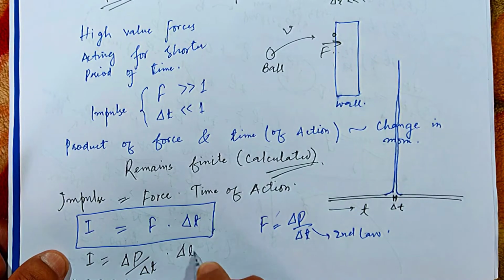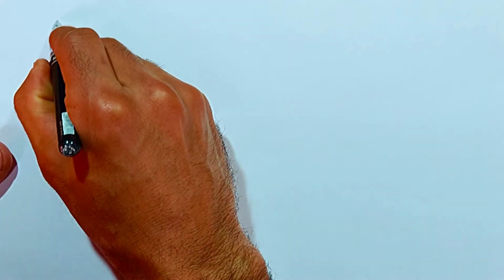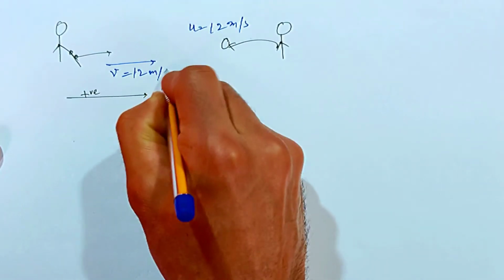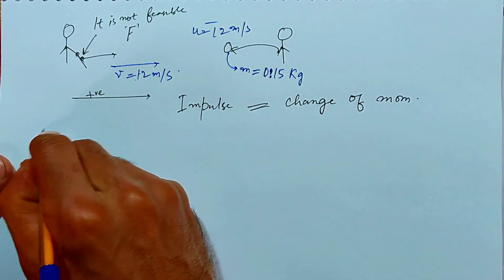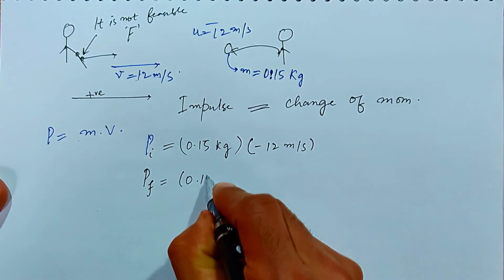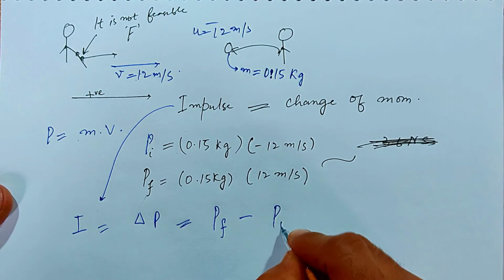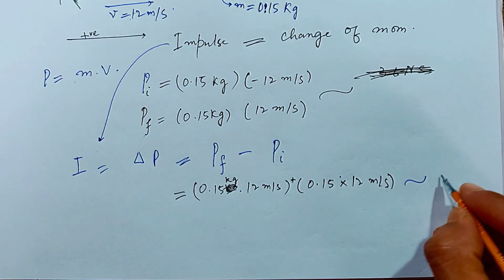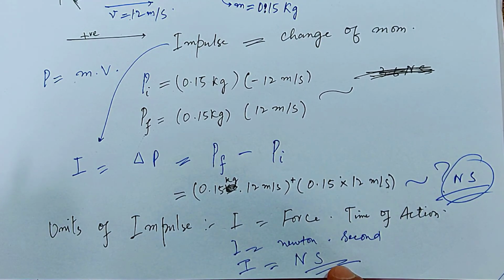Solved problems on Impulse | Impulse calculated from Change in Momentum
This video is a continuation of the previous one in which we discussed the concept of Impulse.

Here we solved an example over impulse to give you an idea how to calculate force, momentum and Impulse in Physical Problems.

Although the level of problems is simple but it gives you an idea of the applicability of Impulse in various physical problems.

Let's see it!!!